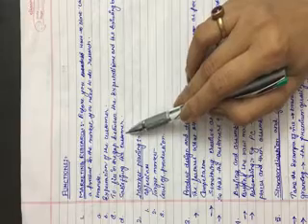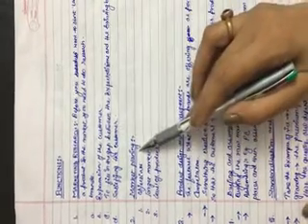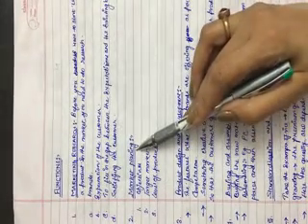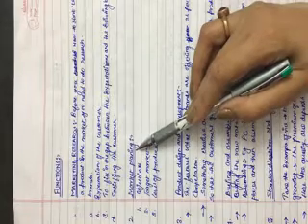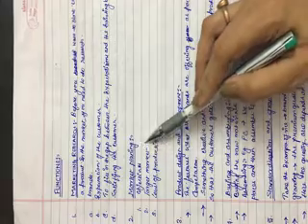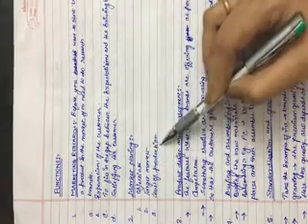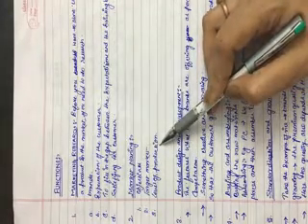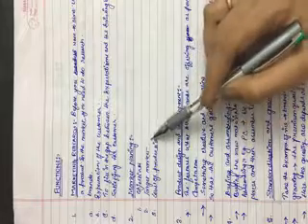MARKETING PART -1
THE BASIC CONCEPT OF MARKETING EXPLAINED.